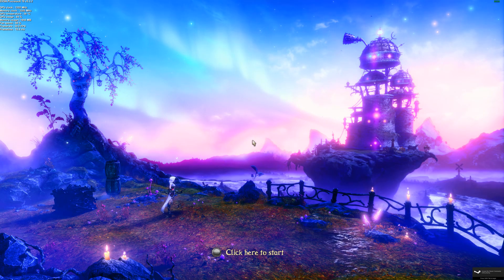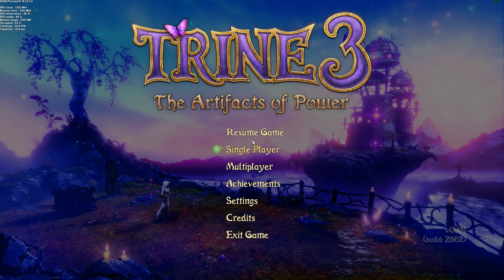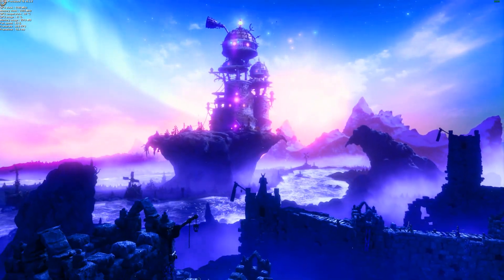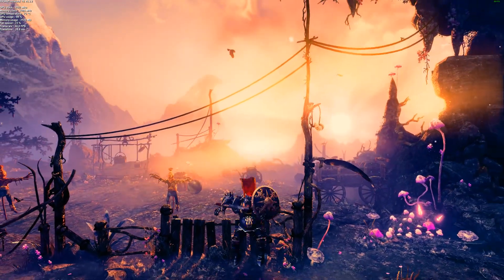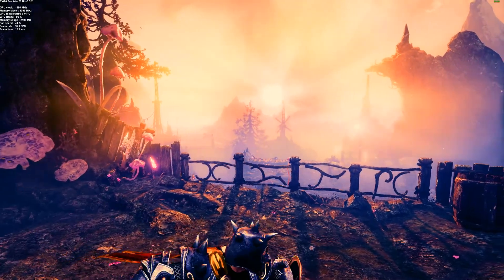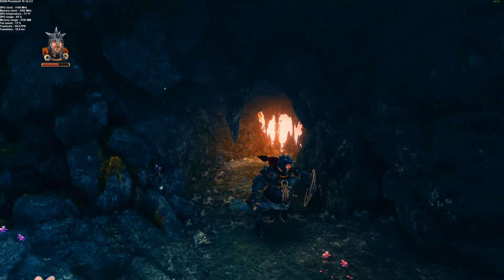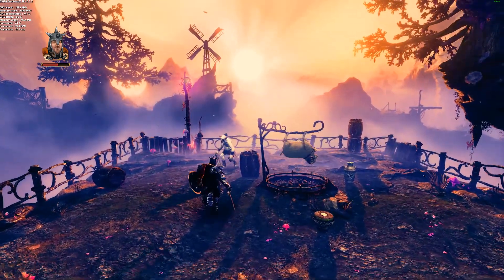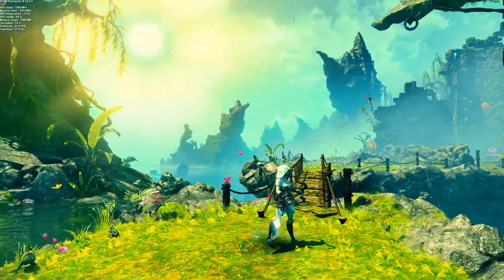Titan X Review Part 1, Playing Trine 3